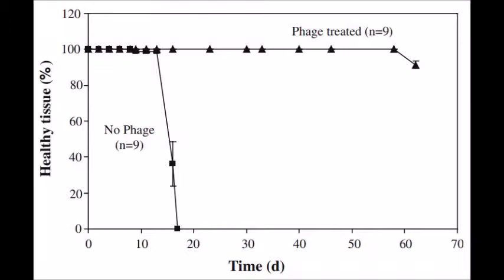Coral Disease Vodcast